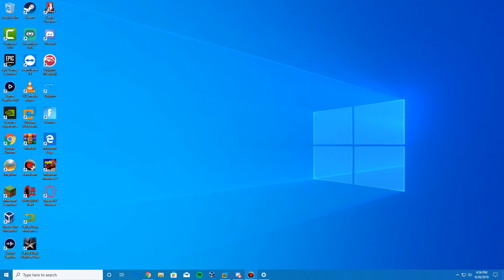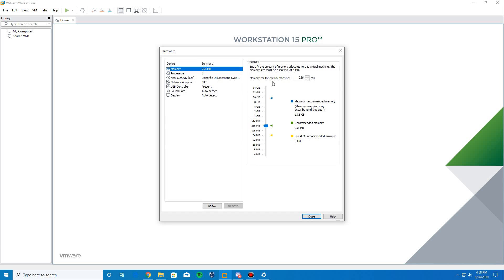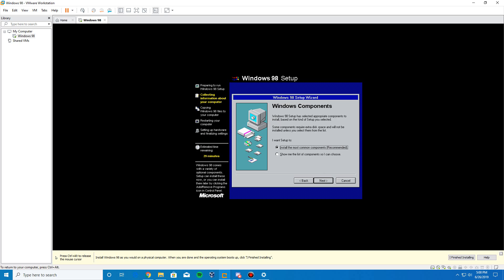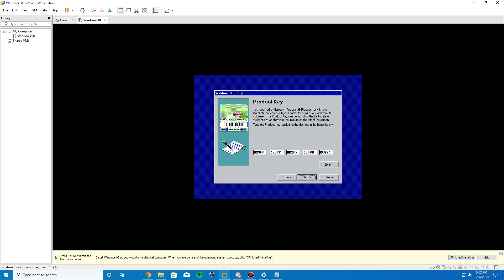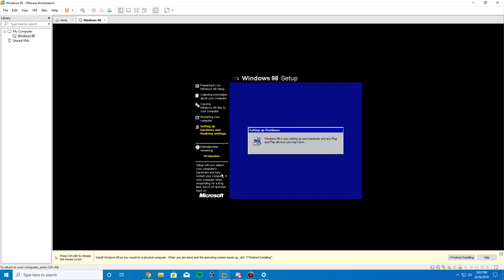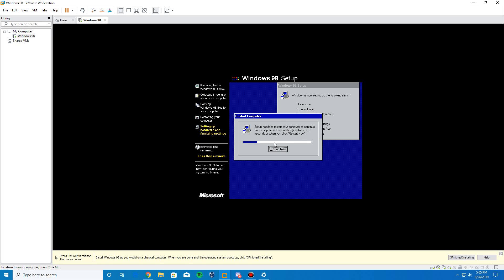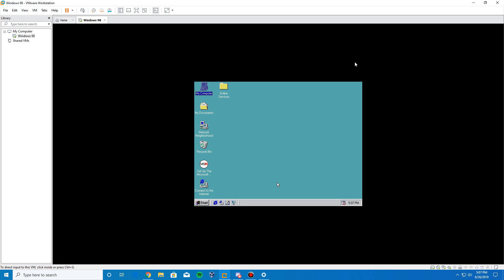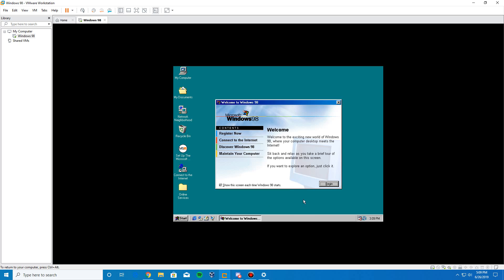Windows 98 - Installation in VMware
Here is my video tutorial on how to install Windows 98 in VMware!